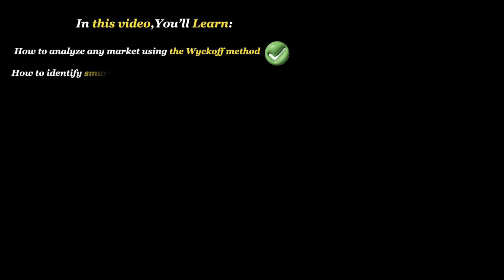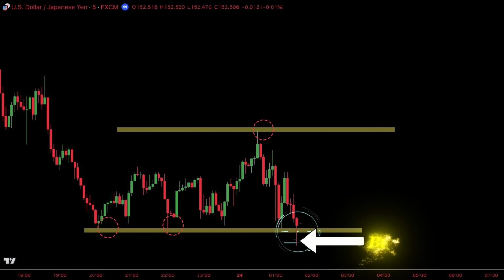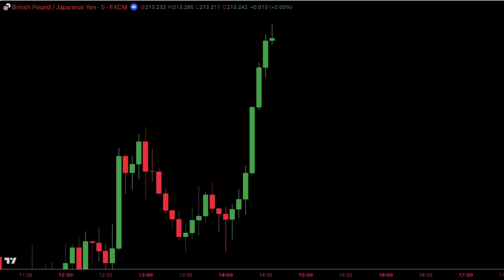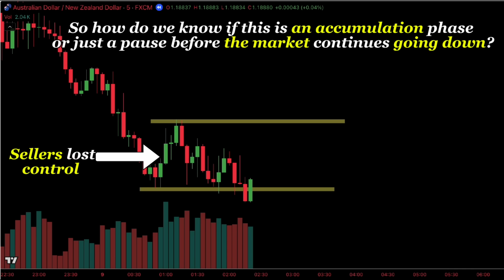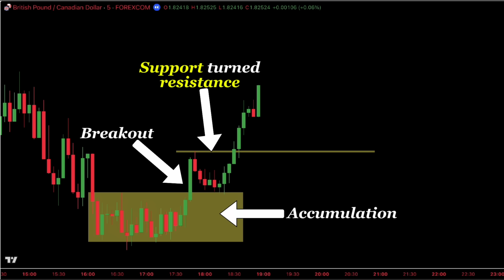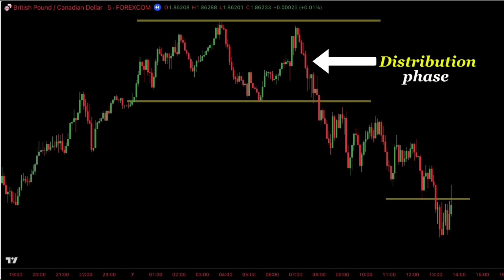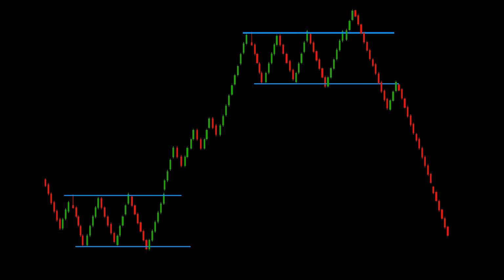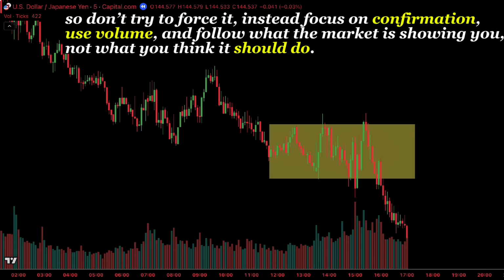Wyckoff Method MASTERCLASS | Liquidity Sweeps & Price Manipulation Exposed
Do you want to understand how smart money really moves the market?
In this complete Wyckoff trading course, you will learn how to analyze the market like institutions and stop trading like a retail trader. This step-by-step guide explains the Wyckoff method in a simple and practical way, so you can apply it immediately on your charts.

You will discover how the market moves through accumulation, markup, distribution, and markdown phases, and how to identify high-probability setups using smart money concepts.

This video also shows you how to combine the Wyckoff method with Japanese candlestick patterns from Munihisa Homma to confirm entries and improve your trading accuracy.

What You Will Learn:
How the Wyckoff method works step by step
How to identify accumulation and distribution phases
How to spot smart money traps (spring and upthrust)
How to use volume to confirm market moves
How to combine Wyckoff with candlestick patterns
How to trade markup and markdown phases
How to align with higher timeframes for better entries

Most traders lose money because they trade without understanding market structure and smart money behavior.

This Wyckoff trading course will help you:

Stop chasing the market
Avoid false breakouts and traps
Identify high-probability trading opportunities
Trade with confidence using a structured method

Don’t Forget